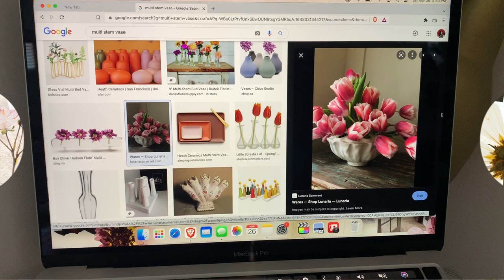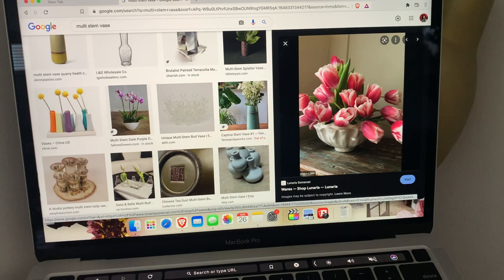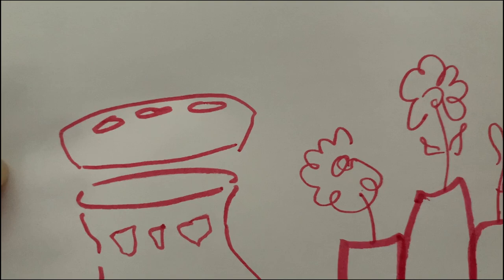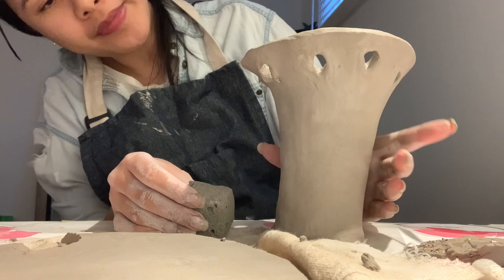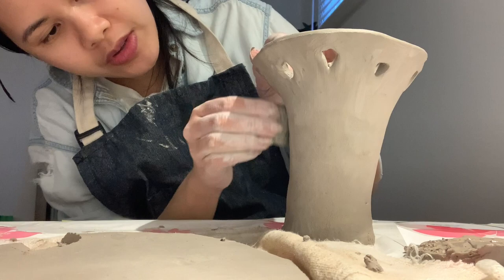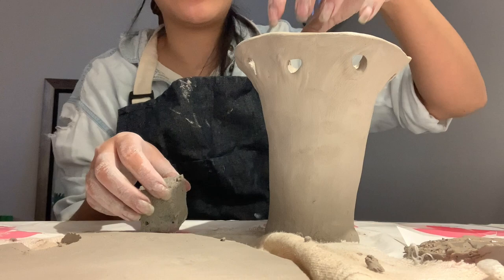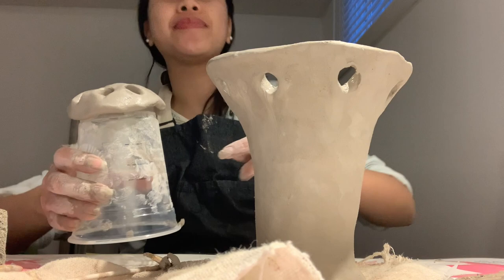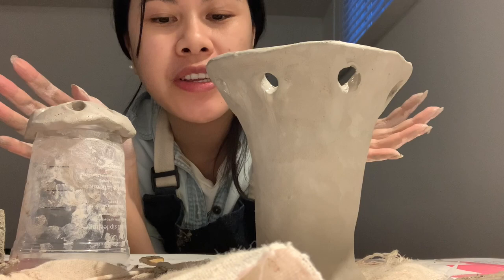hand-building a ceramic vase at home 🏺👩🏻‍🎨 | cozy studio art vlog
Today's cozy artvlog features the behind the scenes of hand-building a clay multi-stem vase at home for the first time. I hope this video brings you some comfort and inspires you to try something new!

j